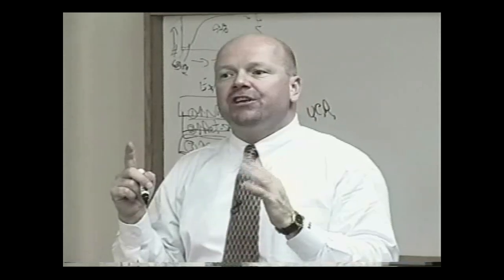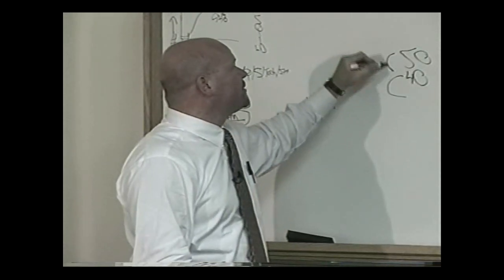Part 4 of 6 Good vs Bad Fee and Insurance Structures